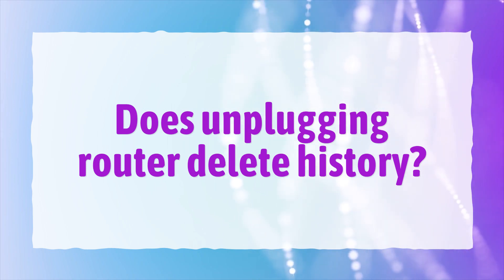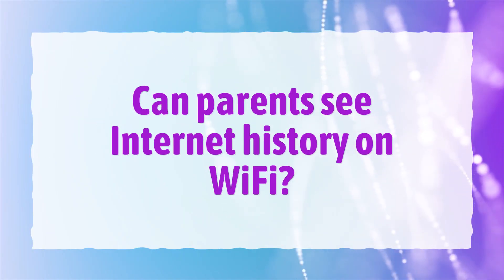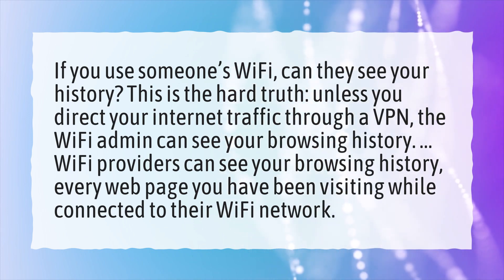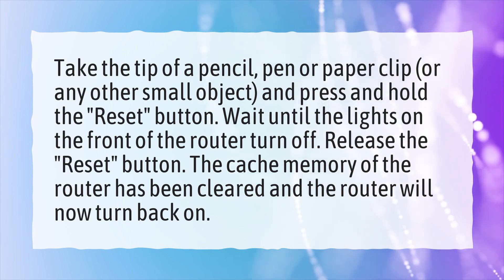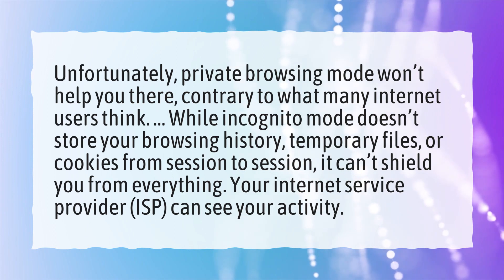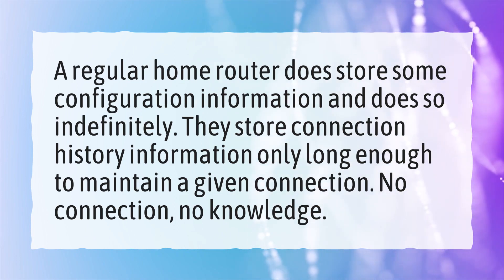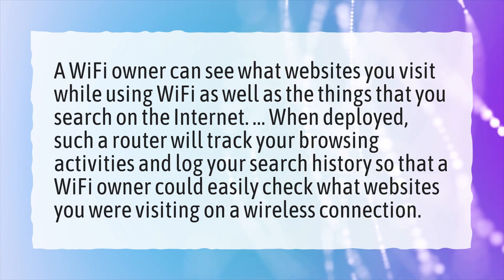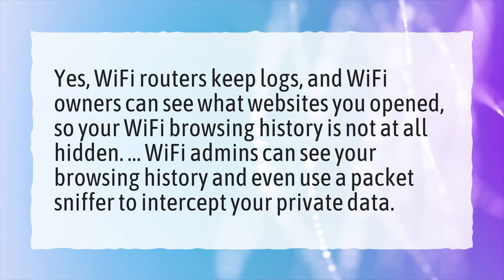Does unplugging router delete history?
More About How To Delete Router History • Does unplugging router delete history?